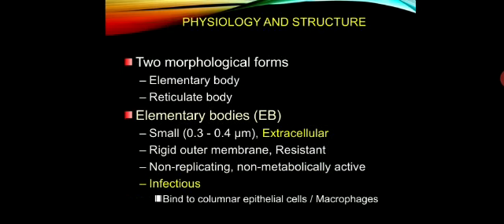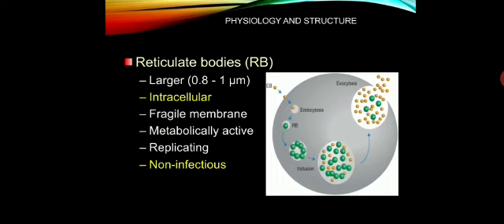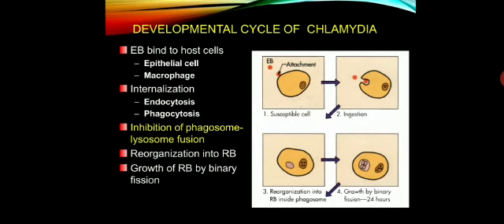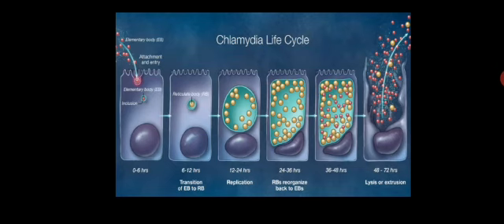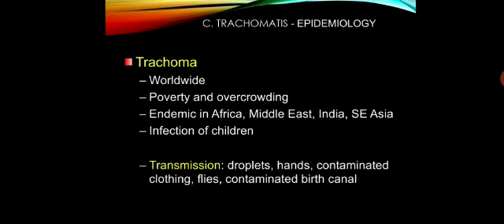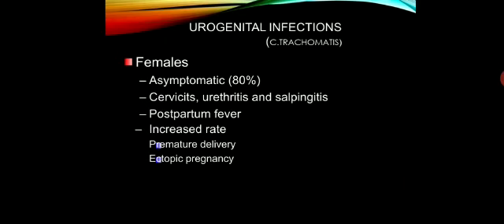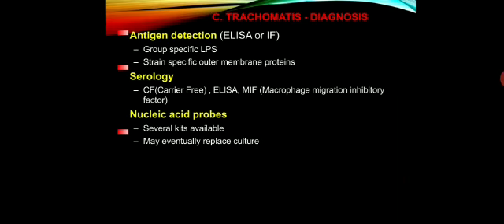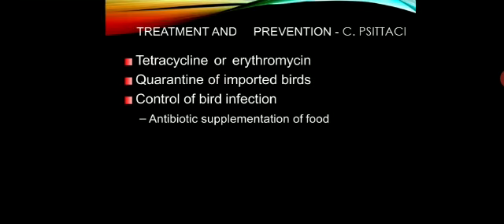Sexuallytransmittedinfection-CHLAMYDIA-STD-Sexually transmitted infection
ZooTopia drmumthasyahiya A common, sexually transmitted infection that may not cause symptoms. Chlamydia affects people of all ages but is most common in young women.*